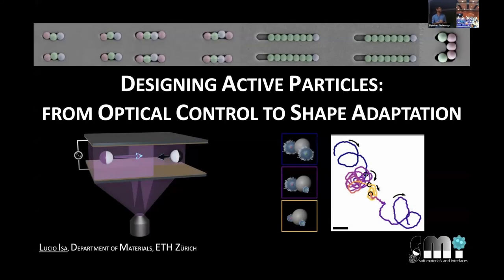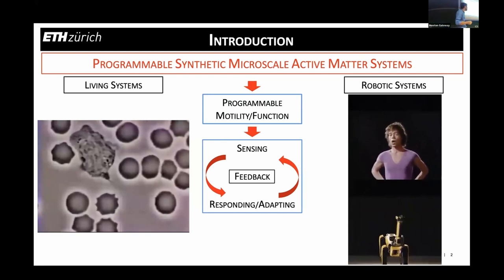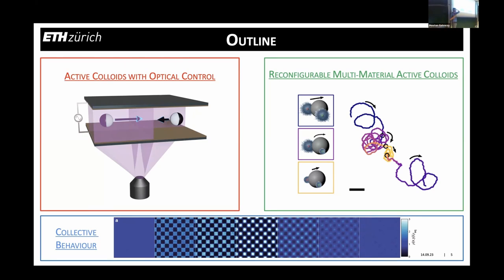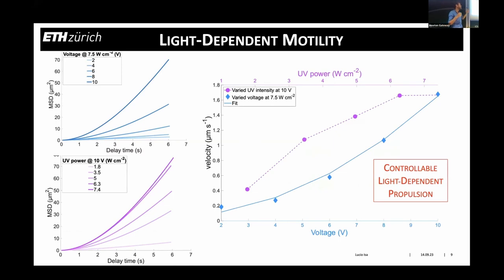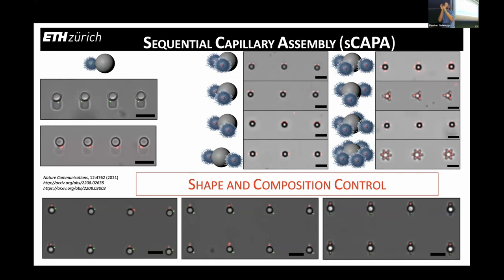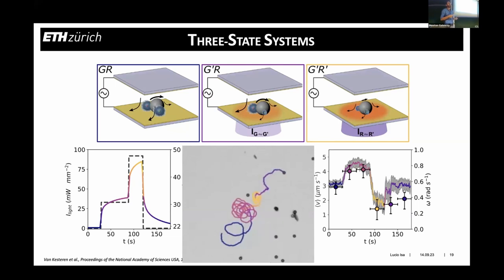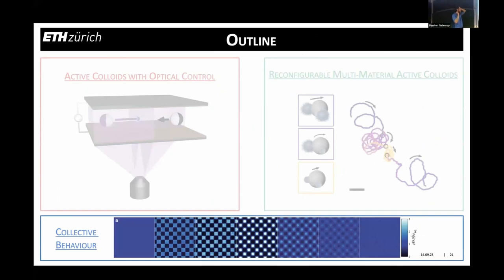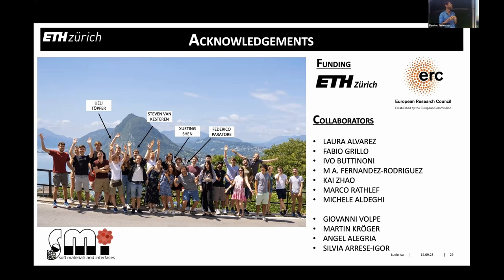Prof. Lucio Isa | Designing Active Particles: From Optical Control to Shape Adaptation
Speaker: Professor Lucio Isa (ETH Zurich)

Date: 14th Sept 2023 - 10:35 to 11:15
Venue: Centre for Mathematical Sciences
Title: Designing Active Particles: From Optical Control to Shape Adaptation
Event: (TGM129) 7th Edwards Symposium – New Paradigms in Soft Matter and Statistical Physics